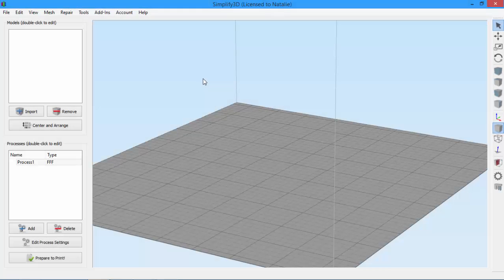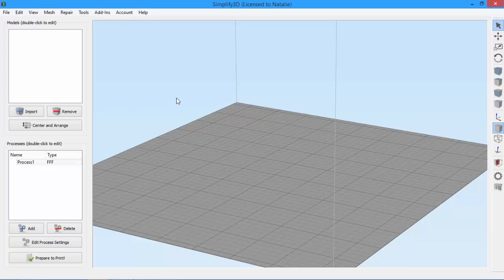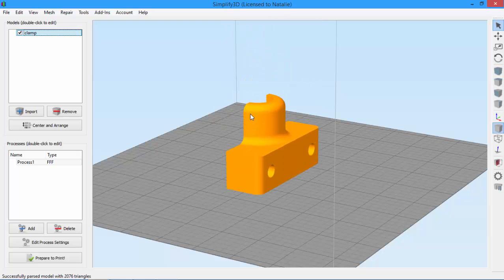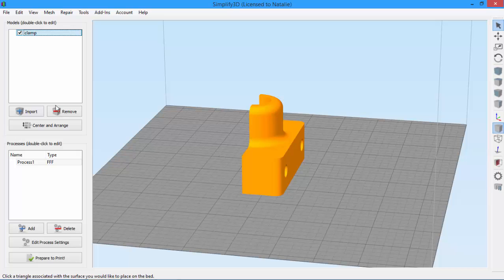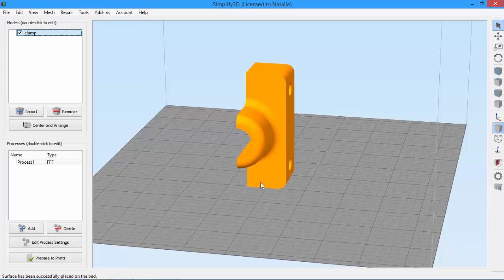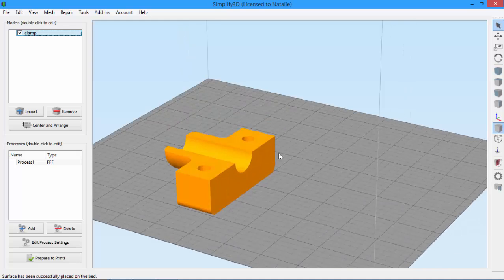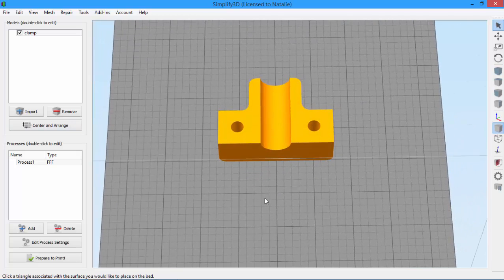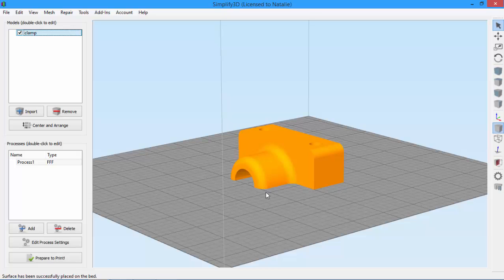Place Surface on Bed | Simplify3D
The Place Surface on Bed feature in Simplify3D is a quick and easy way to re-orient your 3D model for optimal printing. See how it works in this brief video.

Learn more about Simplify3D Software at simplify3d.com.

VIDEO TRANSCRIPT
Today, we're looking at the Place Surface on Bed feature in Simplify3D, which can be found in the Edit menu. The Place Surface on Bed feature provides a quick way to properly orient your model for printing.
This is really useful when you import a model that may be in the wrong orientation. For example, you may want a flat surface to be touching the build plate for better adhesion.
I'm going to use this clamp model as an example, which I'll drag and drop onto the build plate. As you can see, there are a couple different ways you could choose to orient this part.
Let's say we want this part to touch the plate. We'll just go to Edit and then select Place Surface on Bed. Or use the desktop shortcut CTRL+L, or CMD+L on a Mac.
If you move your mouse over the area you'd like to place on the bed, it will highlight the surface you're about to click. So we click, and the part is re-oriented.
We could also change our minds and decide we want this surface facing the bed instead, so we just CTRL+L, and select it. From there, click Center and Arrange to re-center your model, and you're ready to print!
Keep in mind that, if you click a surface that isn’t the lowest point in your model, the software is smart enough to know not to drop the model below the build plate. For example, if I click on this cylinder, it will change the orientation so that surface is facing the plate, but it won't drop part of the model below the bed, which would cause it not to be printed.
Any time you want to change the orientation of a model so that a different surface is touching the build plate, this is the quickest and easiest way to do it.